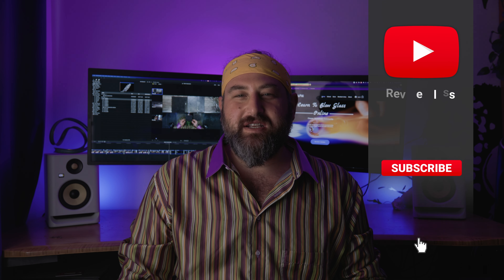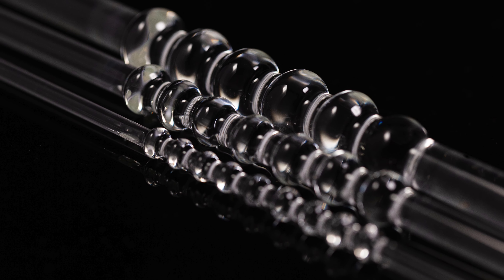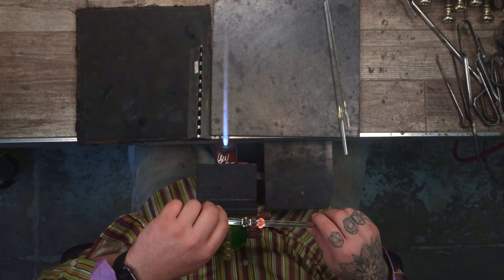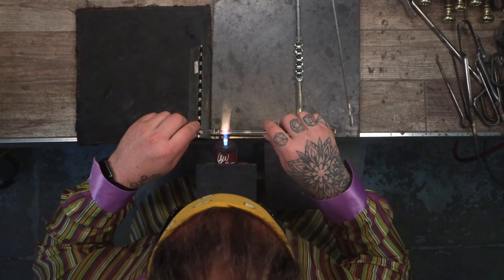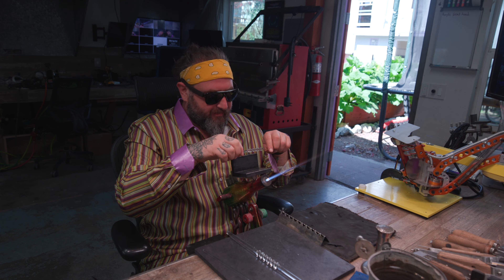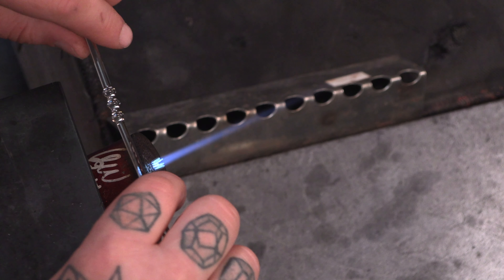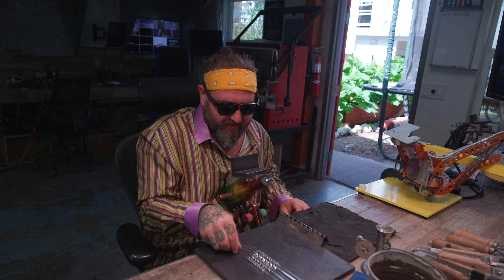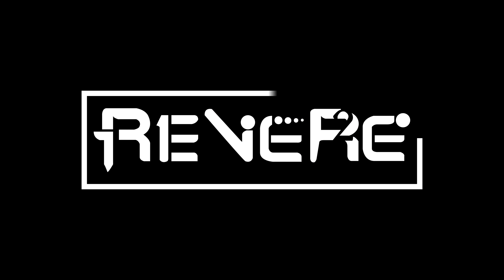How to Blow Glass: Marias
In this video I'm going to show you the basic technique of how to shape Marias.  This is a fundamental technique and a building block for everything else that you will be doing a glass.